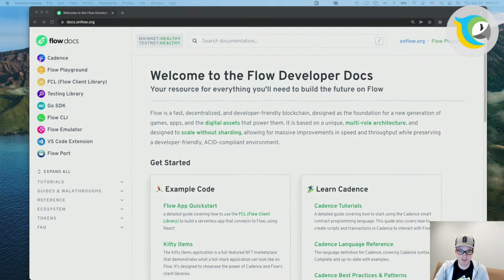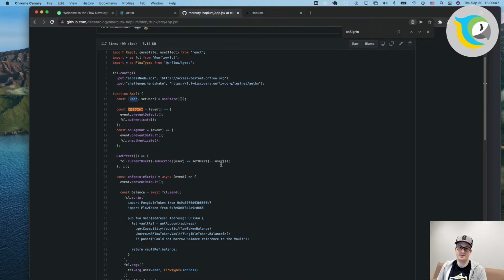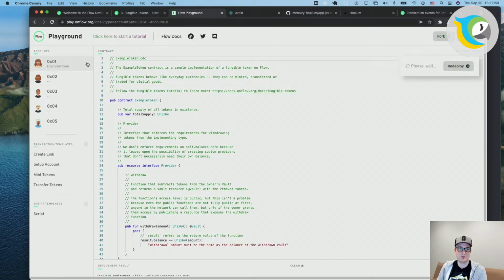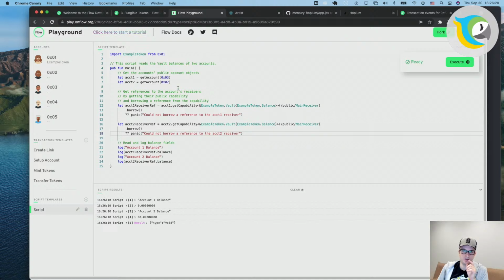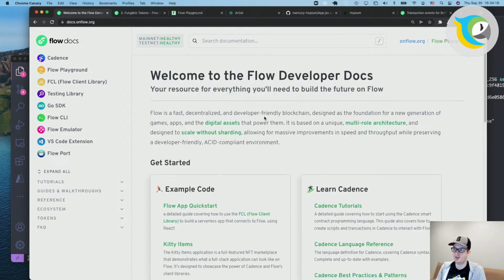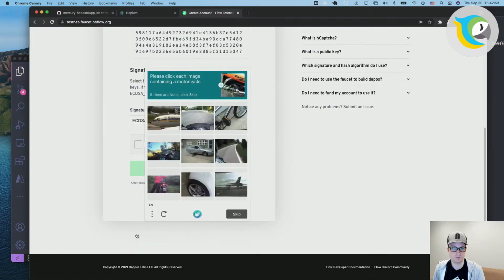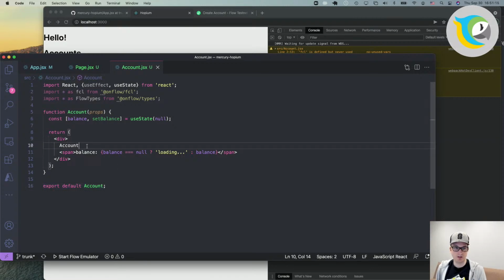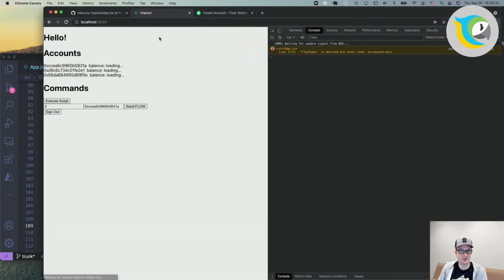Flow Developer Hours #5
Join Flow Developers from Decentology for an hour of Flow Fun!
Your hosts Morgan and Jacob.